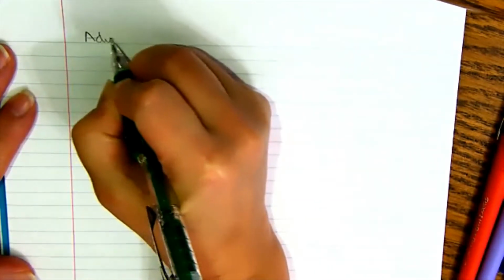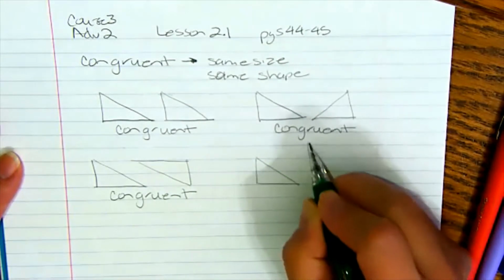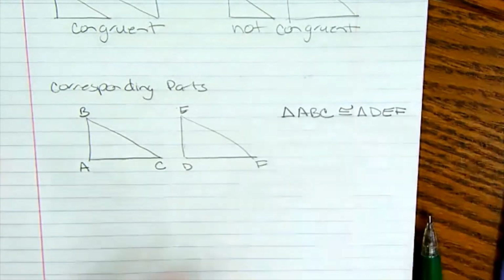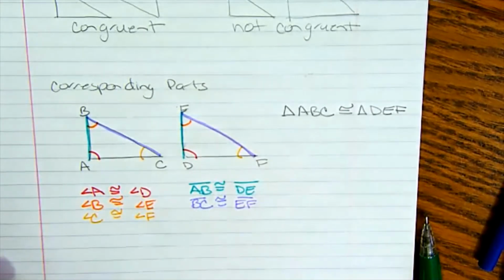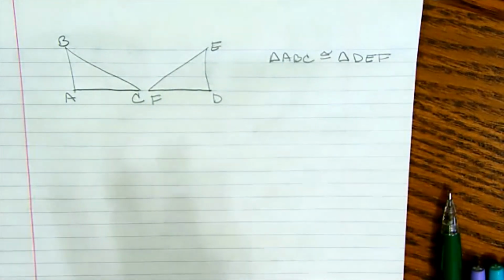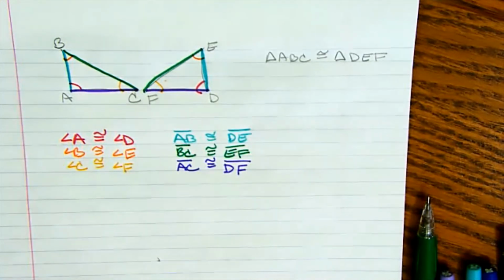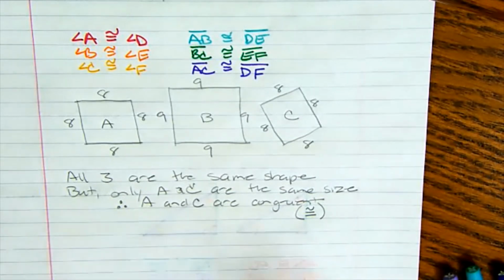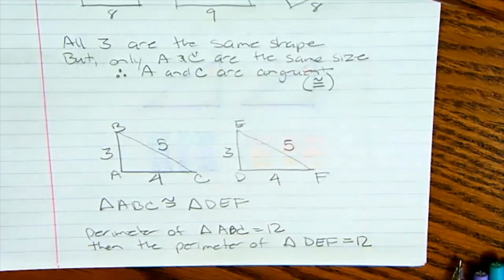Big Ideas 2 1 Congruent Figures